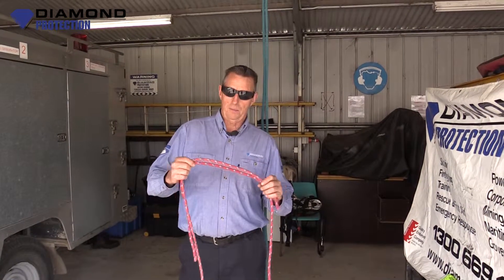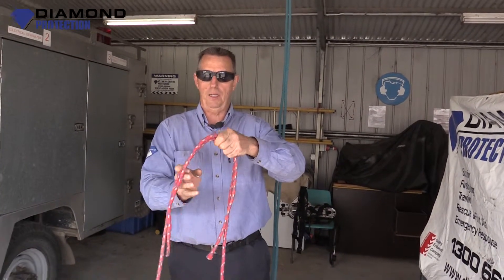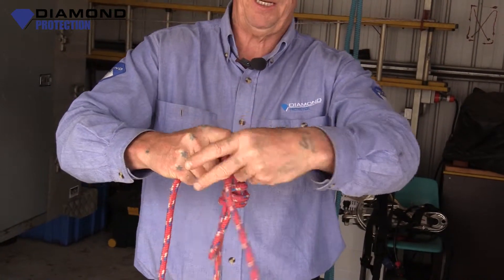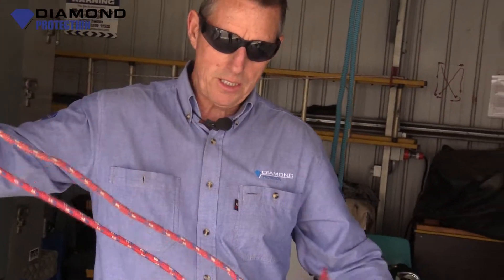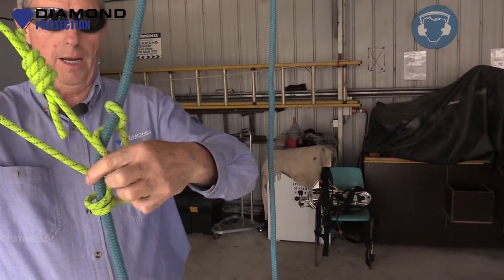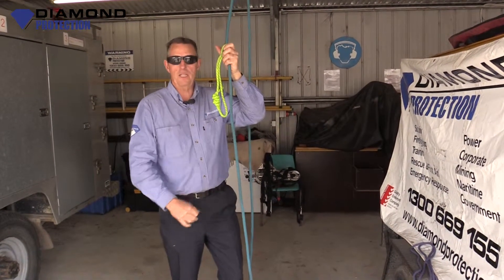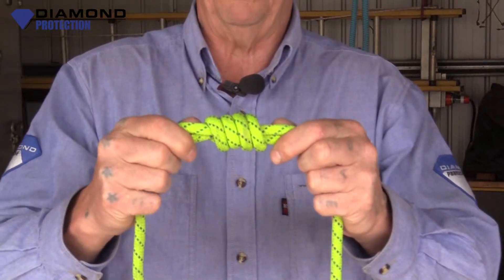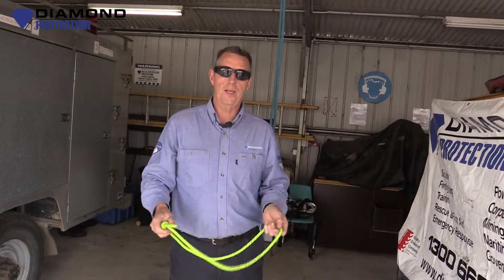Disaster Management: How to Tie a Triple Fishermans & Prussic Knot - Search and Rescue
Disaster Management

In this video, Locky from Diamond's training team provides some key instructions on how to tie a triple fisherman's and prussic knot - key knots used in vertical rescue training / operations.

Learn more - read this ...

Diamond Protection’s Vertical Rescue Training is designed for personnel who may be required to undertake vertical rescue operations as a member of a rescue / emergency team.

Rescue Training:

Typically performed by emergency service or response teams, this unit is physically and mentally challenging.

Candidates must be physically fit with past heights training and experience.  You must be comfortable and familiar with harness operation with the skills in fall protection techniques.

Undertake Vertical Rescue training is a nationally accredited course delivered upon request.

Diamond has training centres around Australia and can conduct this course at your workplace throughout Australia and beyond.

Rope Access Training

Qualification

Upon satisfactory completion of this course, participants will be issued with a statement of attainment, recognised within the Australian Qualifications Framework and issued under authority of the National Vocational Education and Regulator Act 2011, for competency:

• PUASAR032A    Undertake vertical rescue
• PUASAR022A    Participate in a rescue operation

Pre-Requisites

The statement of attainment will only be issued if participants hold a current statement of attainment in

• PUAEME001B    Provide emergency care OR
• HLTFA211A        Provide basic emergency life support

Course Duration is around 4 days (32 hours).

Course Overview

Diamond’s Undertake vertical rescue course gives participants the skills and knowledge to undertake vertical rescue in a range of emergency situations in natural and man-made environments.

Vertical rescue training will provide information to students on:
• Operational briefing and debriefing procedures
• Casualty assessment and emergency management
• Rescue team roles, responsibilities and
• Vertical rescue equipment
• Knowledge of breaking strains and safe working loads
• Relevant WHS requirements, legislation and codes of practice and organisational procedures
• Vertical rescue concepts and practices

The Vertical Rescue training is a highly practical training program that will provide students with the skills to:
• Check, service and maintain vertical rescue equipment
• Raise and lower stretchers and patient handling
• Establish, maintain, monitor and use of:
             - ascent and descent systems
             - safety systems
             - stretcher rigging
• Select rope, use knots, secure anchors
• Construct mechanical advantage systems
• Perform “pick off” rescues
• Utilise a range of vertical rescue techniques and equipment
• Implement safe and effective scene management procedures
• Manage edge protection
• Treat and package casualties
• Manage potential suspension trauma
• Undertake scene assessment and reporting
• Use communications effectively

This training is ‘hands on’.  A range of rescue scenarios are implemented to suit a variety of emergency service environments.

Participants will establish safe systems to gain access to and recover casualties, extricate casualties to minimise further injury or discomfort while conducting rescue operation and be able to apply safe work practices to vertical rescue operations to ensure maximum protection to themselves, their team and the victim.

Diamond Protection’s vertical rescue training can be tailored to meet your work site needs to ensure that participants are competent in a range of relevant vertical rescue methods and techniques. Whether you work in a confined space, in a min, refinery or on a vessel or in a mine, Diamond’s vertical rescue training can be tailored to address your unique workplace challenges.